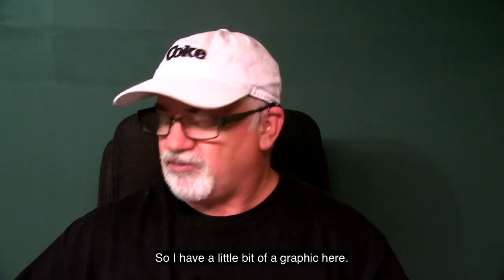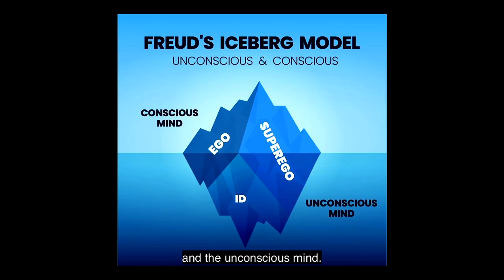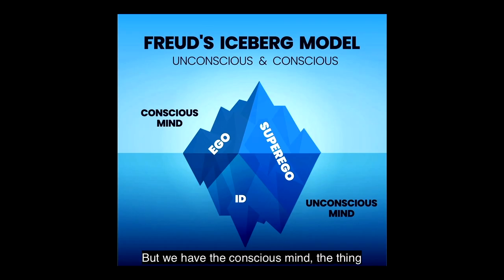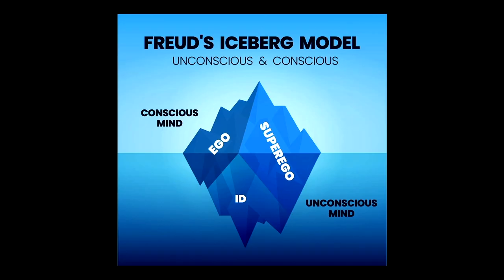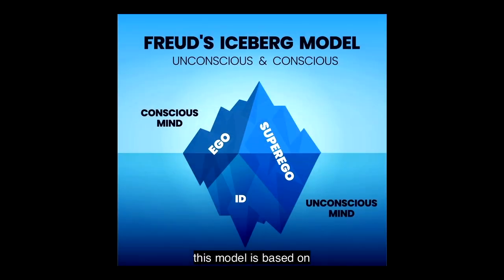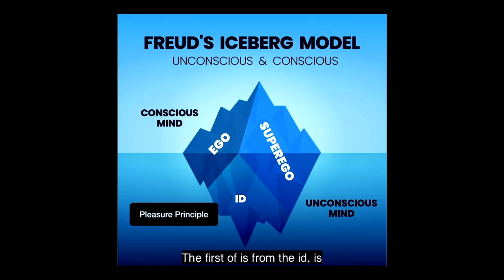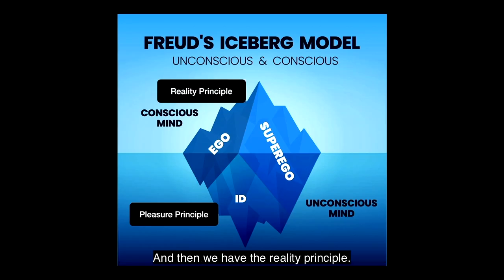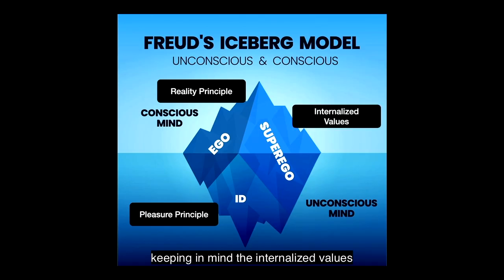Freud - Personality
In this episode we examine the basic structure of Freud's theory of personality.  The ID, the EGO, and the SUPER EGO.  We also touch on the concept he conceived of the conscious and unconscious minds and how we are largely unaware of the actions of our personality since most of it resides in our unconscious.